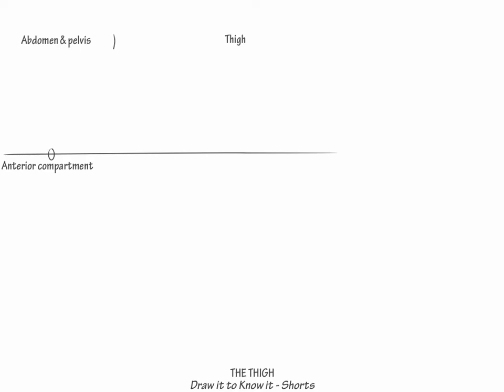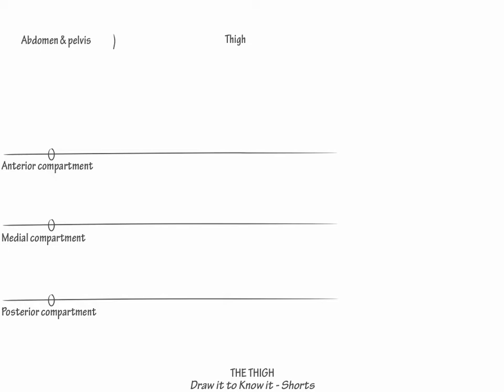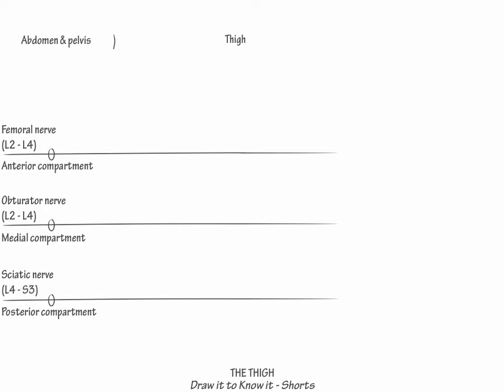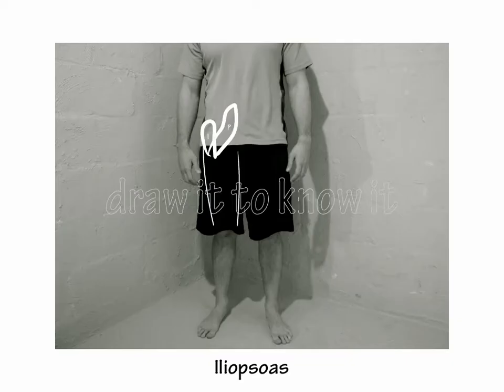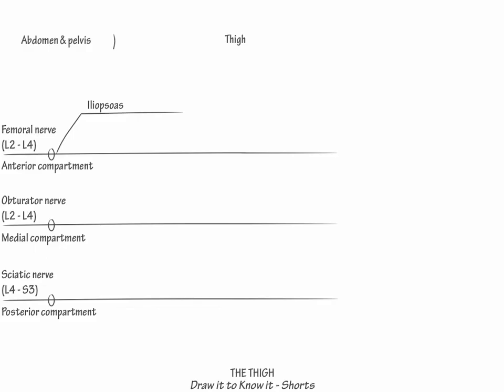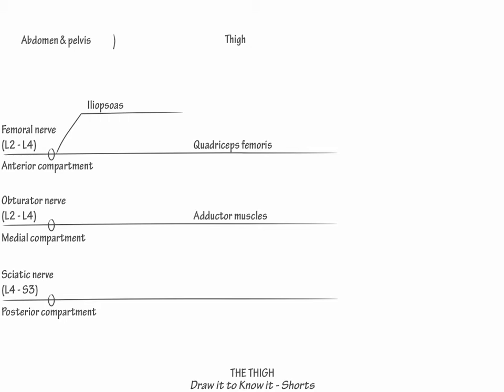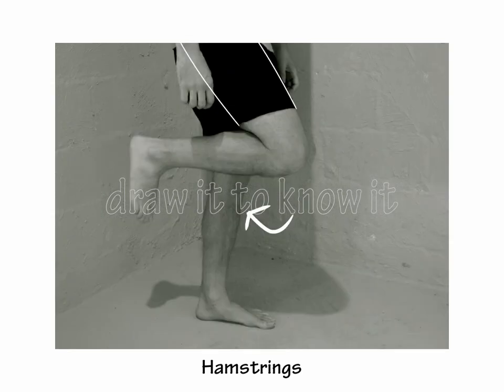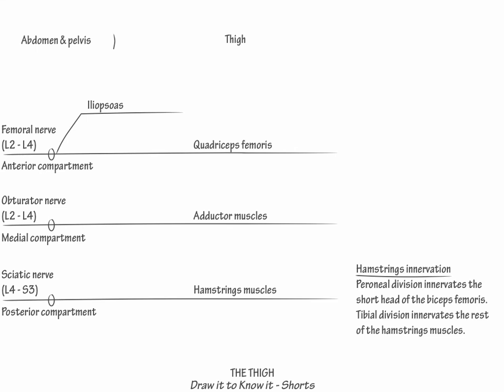Thigh - Draw it to Know it, Neuroanatomy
The following is a "Draw it to Know it - Shorts" tutorial, in which we learn the neuroanatomy of the Thigh.  For the complete library of Draw it to Know it tutorials, please visit DrawItToKnowIt.com or view the Draw it to Know it app available for the iPhone and iPad through iTunes.